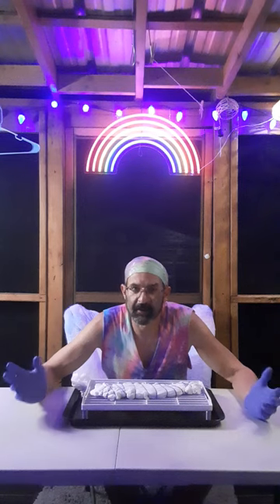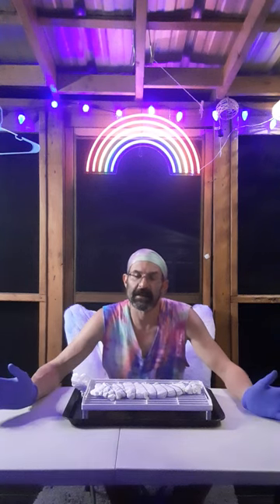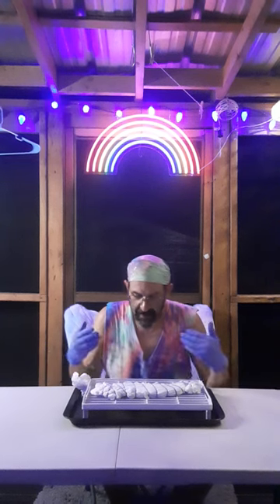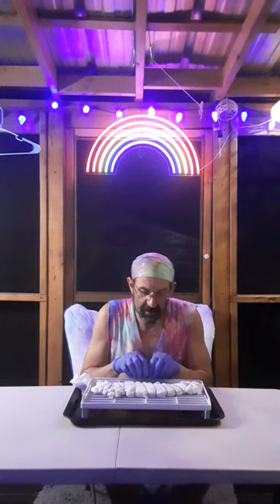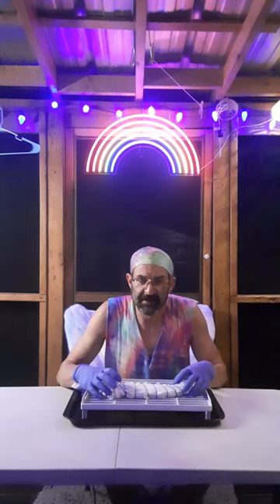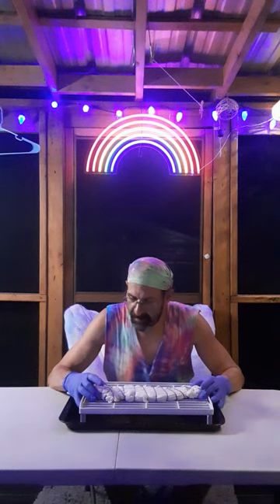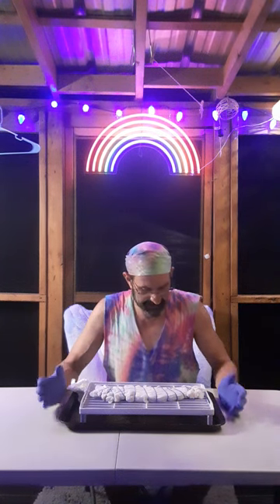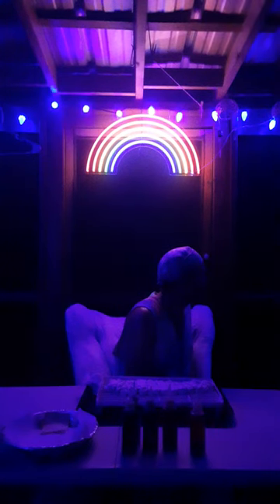the Retro Splash blind tie-dye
blind tie dye